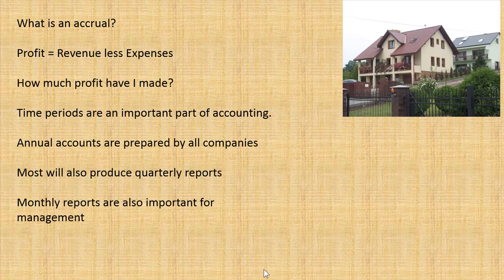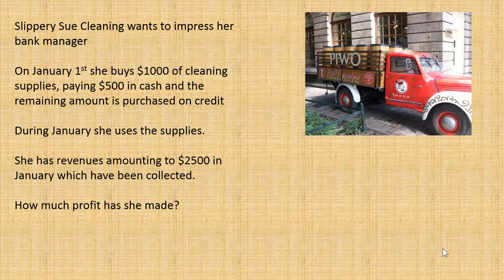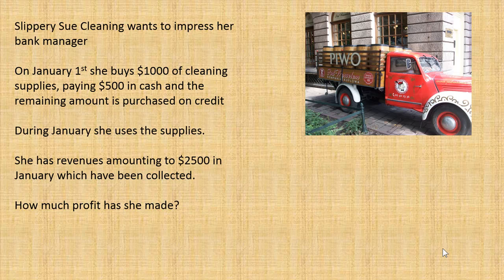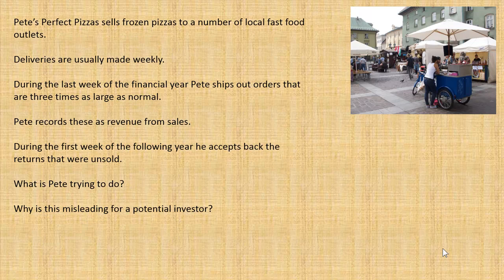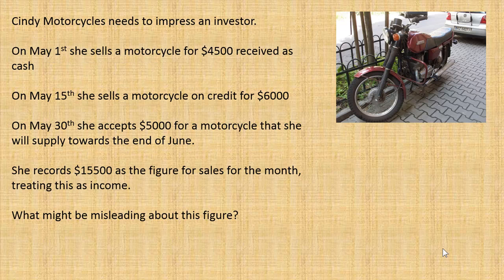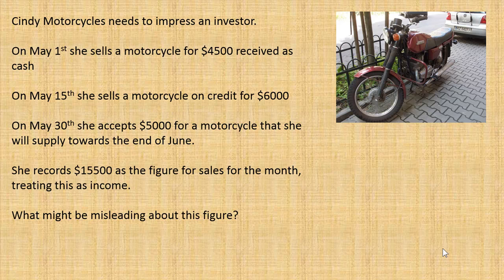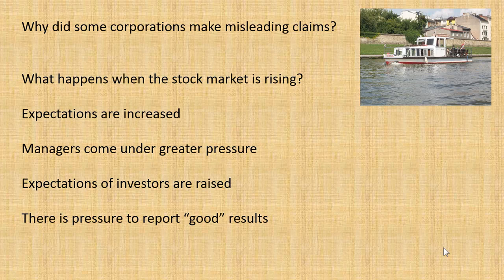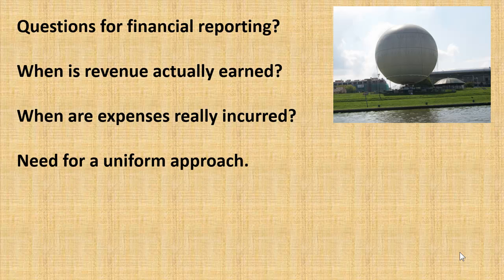Accruals An introduction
A short introduction to explain why we need accruals accounting. First in a short series.